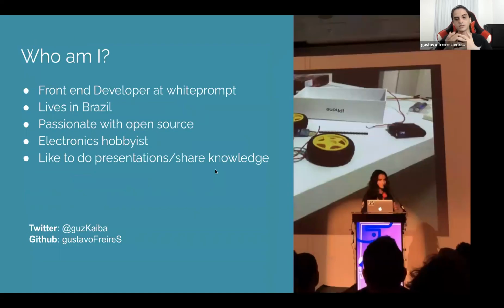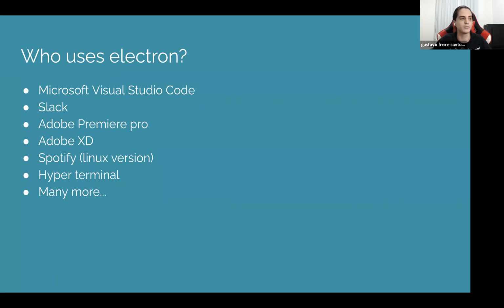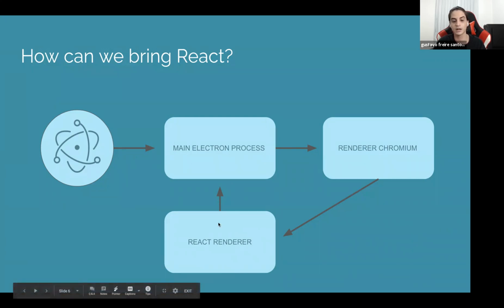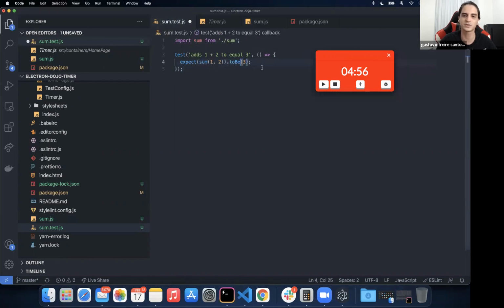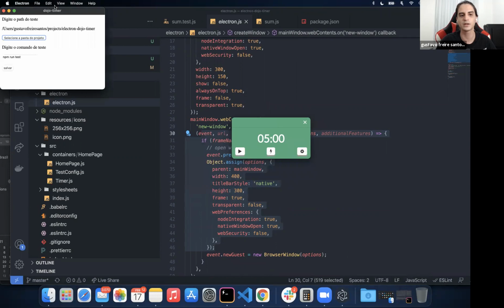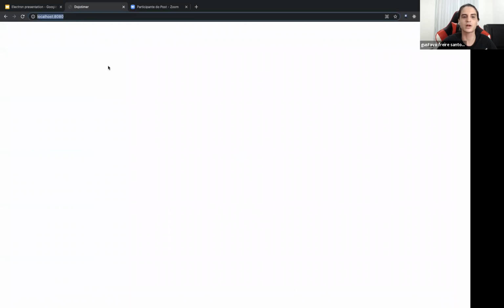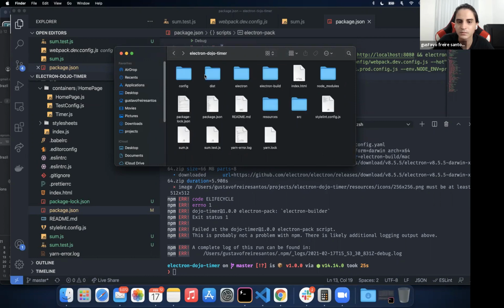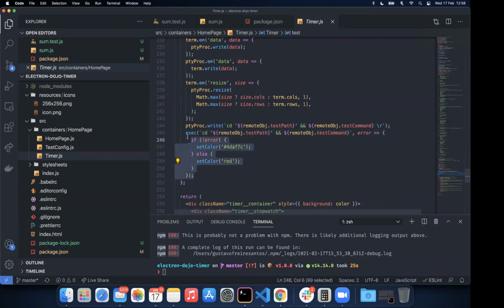Lightning Talk: Bring React to the Desktop with Electron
From Browser to Desktop.
Lightning Talk presented by Gustavo Freire Santos